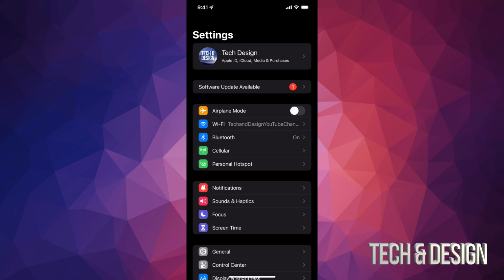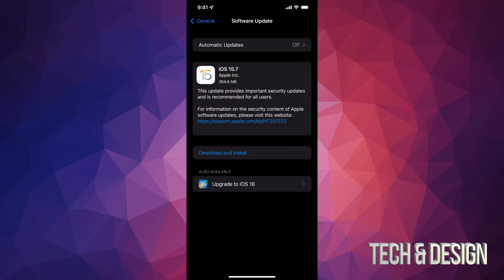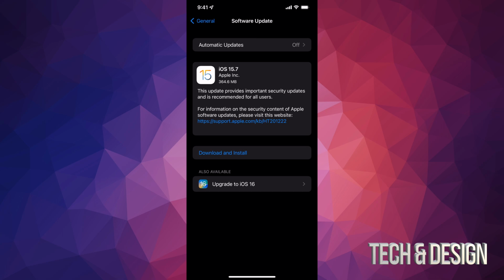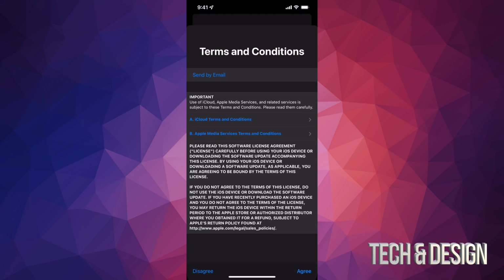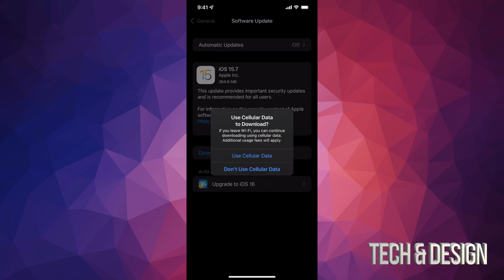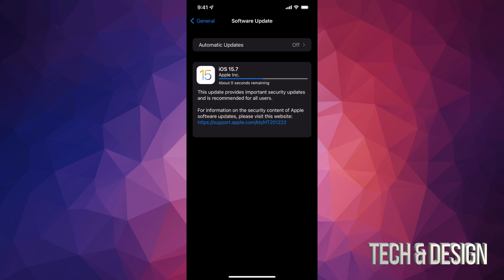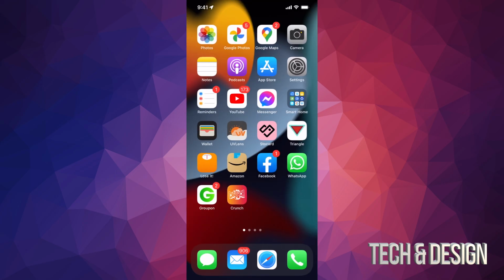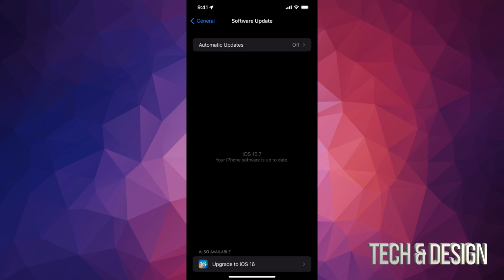How to Update iPhone 7 & iPhone 7 Plus to iOS 15.7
Update to the latest iOS